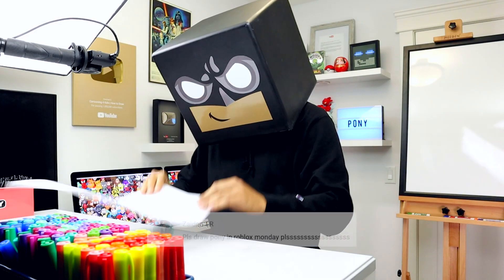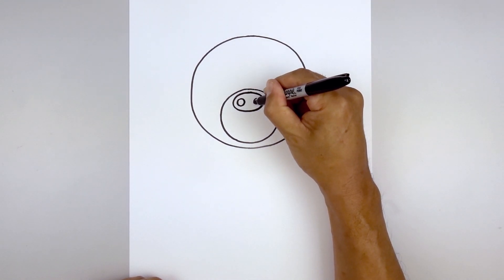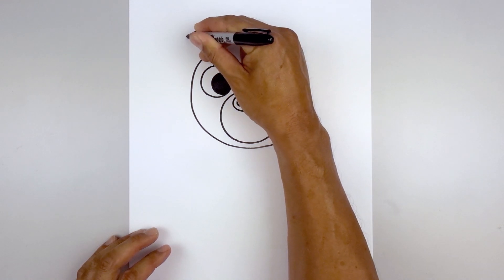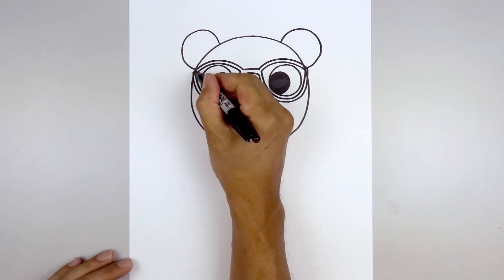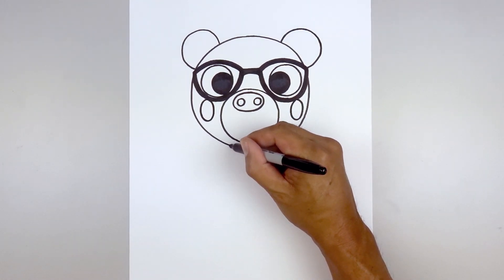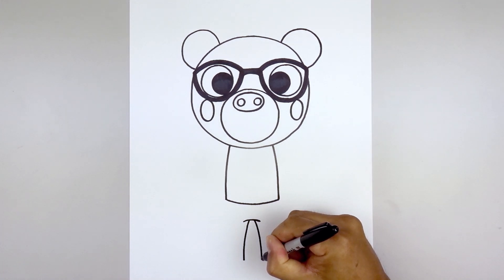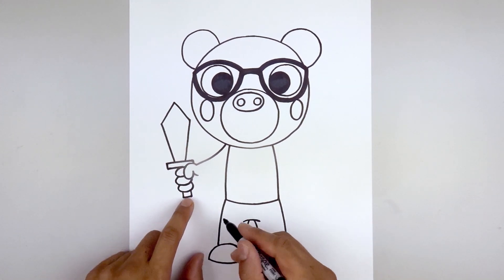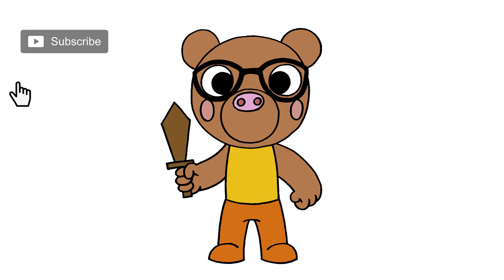How To Draw Pony | Roblox